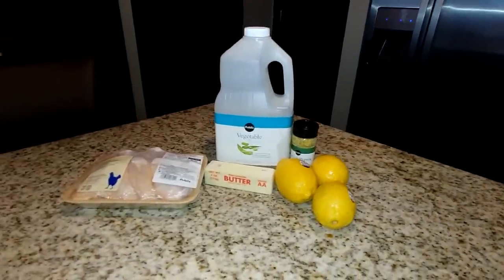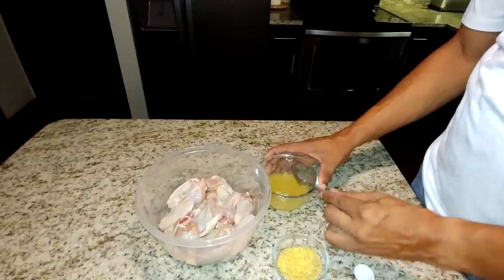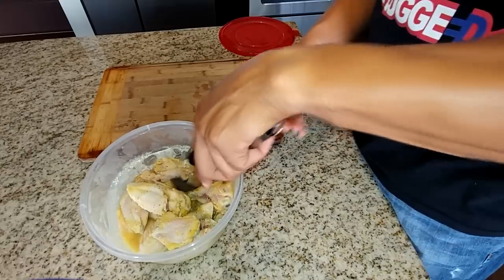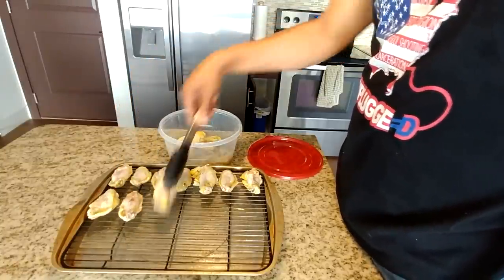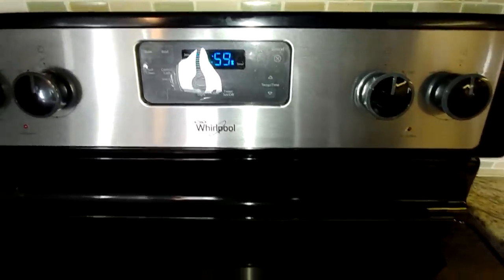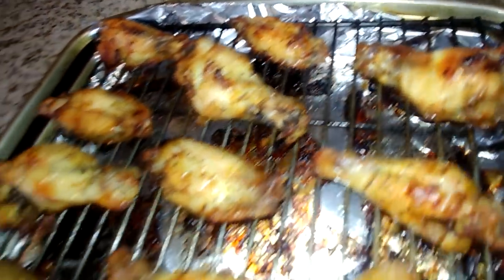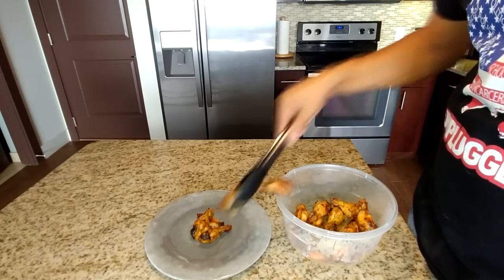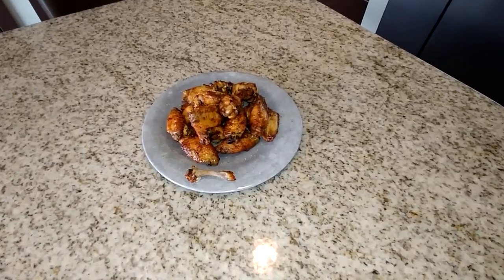Lemon Pepper Chicken Wings In The Oven | Easy Chicken Wing Recipes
Today I will be how to make Juicy Baked Lemon Pepper Wings.  This is the BEST lemon pepper wings recipe you'll ever find.  Lemon pepper wings will not be the same for you after you experience these.  So let's jump into the video.

Spinelli

Measurements Used:
1.5 to 3 pounds Chicken Wings
4 tablespoon Butter
1/4 cup Vegetable Oil
Juice 3 Lemons
3 to 4 tablespoon Lemon Pepper Seasoning

Ingredients Used:
Sheet Pan w/Rack

Kitchen Tongs

Basting Brush

Vegetable Oil